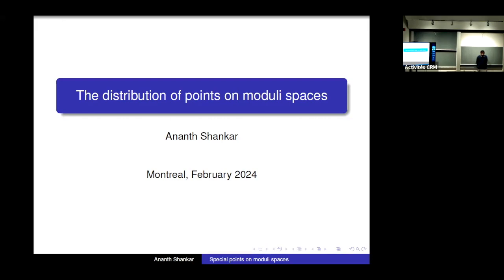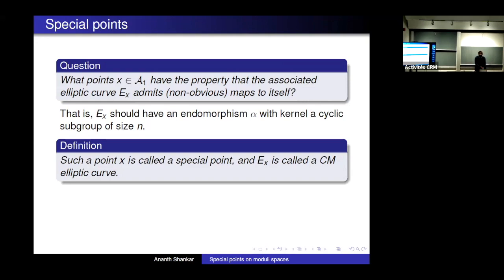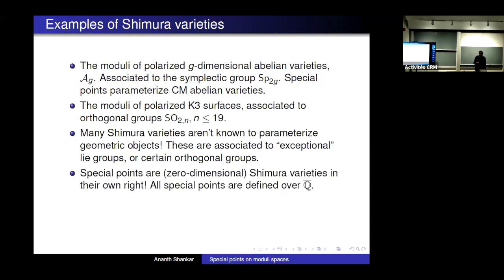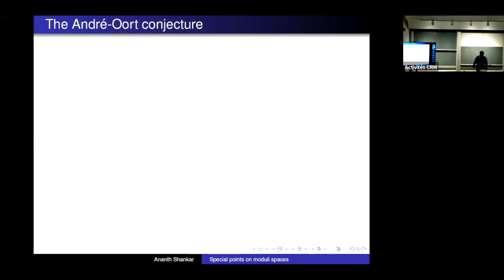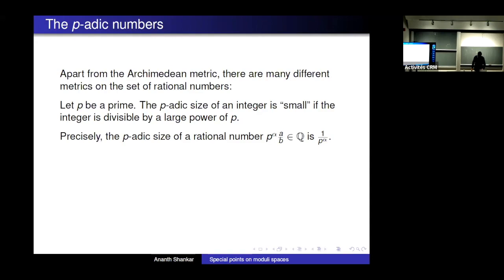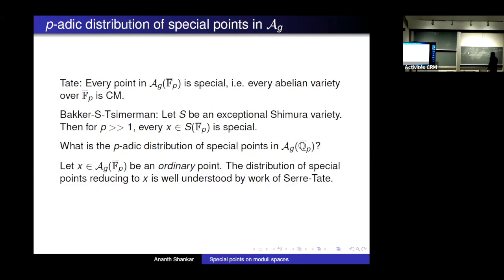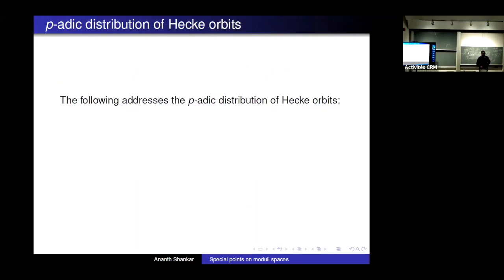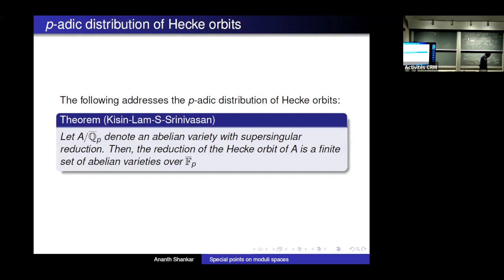Ananth Shankar: Special points on moduli spaces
(16 février 2024/February 16, 2024) Colloque des sciences mathématiques du Québec/CSMQ.

Abstract: The study of moduli spaces, and special points in moduli spaces, has been of arithmetic interest. In this talk, I will speak about results pertaining to the algebraic and analytic distribution of special points, and touch upon topics such as the Andre-Oort conjecture and the p-adic distribution of special points in these moduli spaces.